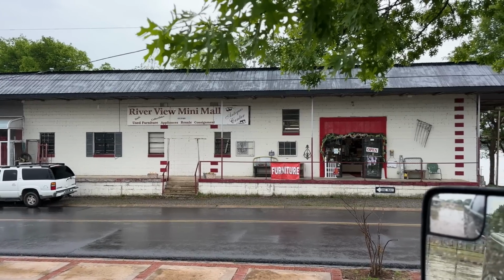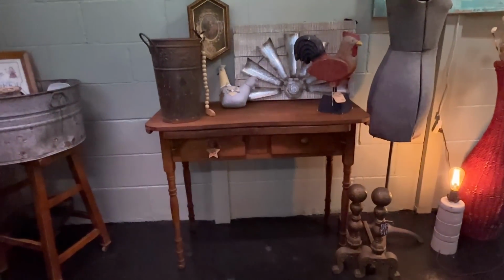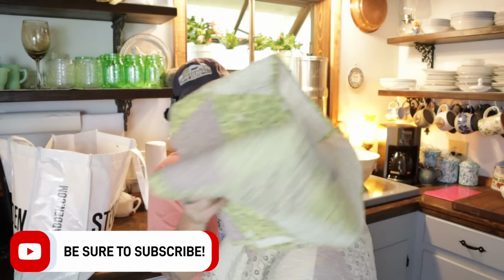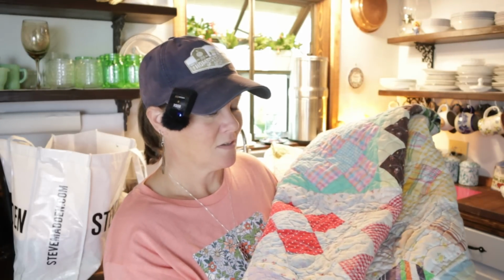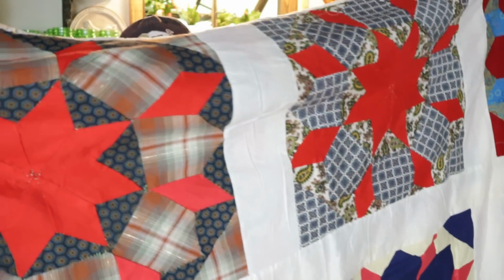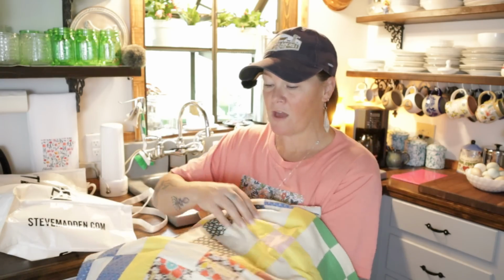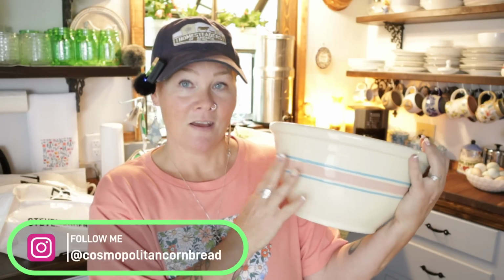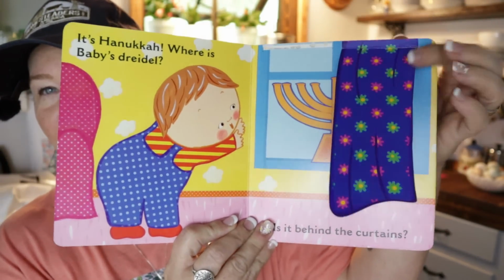First Antique Haul in Arkansas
You all know I love going antiquing!
Come see what I brought home with me.
Shops I visited in Ozark: Riverview, Landry's Rustic Barn and 2nd Street Antiques.

► My NEW AMAZON SHOP, with all my favorite things!
Bibles, Steam Canner, Garden Tools, Chicken Care and More.
► Thrive Market - where I order GROCERIES online (great when you live in a remote area!)
► Join HOMESTEADERS OF AMERICA and get access to countless resources and perks!

BIBLES I USE:
► The BIBLE I use the most - CJB
► The Interlinear Bible

MAIL:
Constance Smith
Cosmopolitan Cornbread
Arab, AL 35016

🌻 ABOUT COSMOPOLITAN CORNBREAD 🌻

In 2016 my husband and I retired from active duty army family life and planted roots in Alabama. We started a homestead from scratch, and shared that journey here on YouTube. In 2022 we answered the call to the mountains of Arkansas, where we are starting that journey once again.

I post videos to encourage families to embrace growing food, cooking real food and living a simpler, slower, faith-filled life. I am a whole bible believer, and share my passions for the home and the Father.
Here on Cosmopolitan Cornbread some of what you will see include:
🌻 Cooking from Scratch 🌻Homesteading
🌻 gardening 🌻 Raising Chickens 🌻 Raising Goats
🌻 Gardening 🌻 Organic Gardening 🌻 Food Preservation
🌻 Bible Devotionals 🌻 Women Homesteaders
🌻DIY 🌻 Natural Living 🌻 Natural Health
🌻 Home Ec Lessons  🌻 How to Cook, Bake and Can

Getting back to the basics as the Father intended.